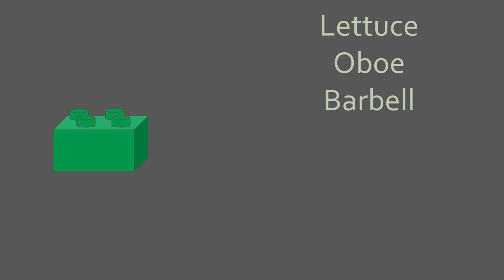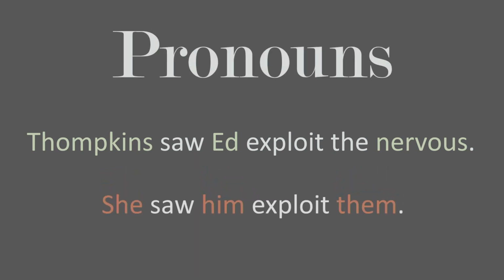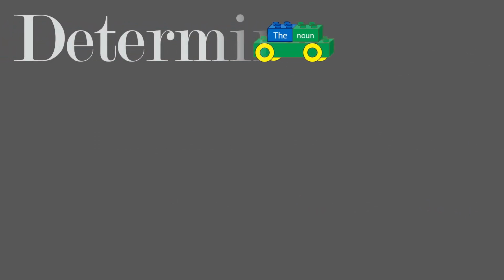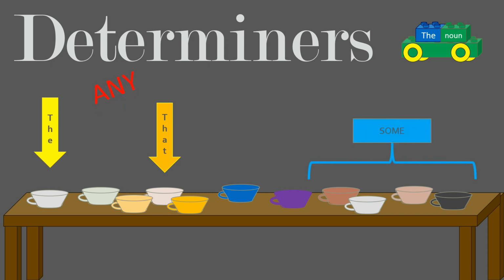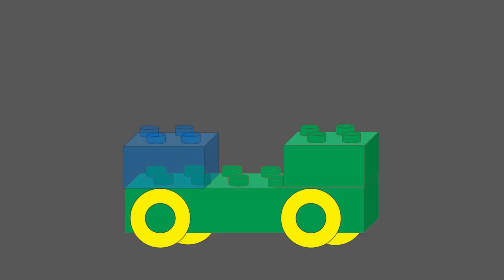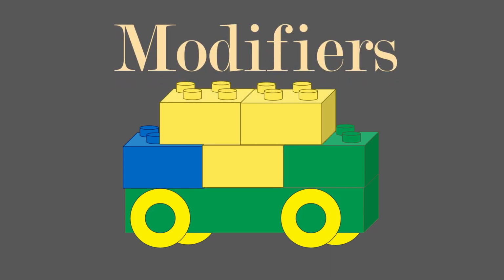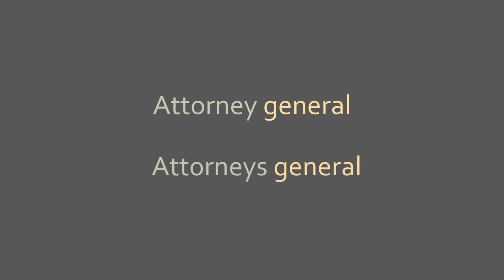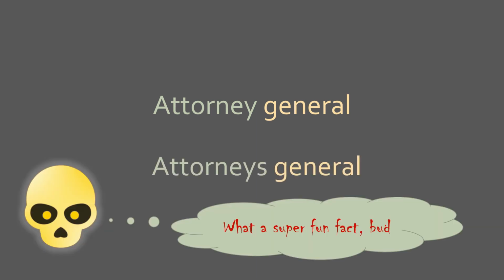Grammar Bites | Writing Noun Phrases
Noun phrases serve many purposes in a sentence. In this video we talk about how noun phrases are put together, taking a look at their component parts, like nouns, pronouns, modifiers, and determiners.

0:00 Introduction
0:18 Nouns, Names, and Pronouns
0:52 Determiners
1:30 Modifiers
2:58 Putting them all together